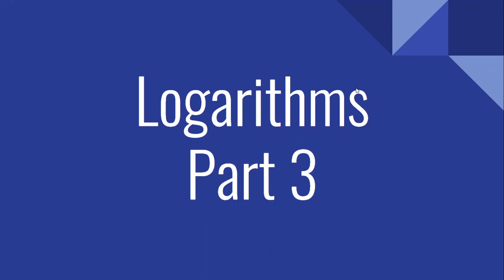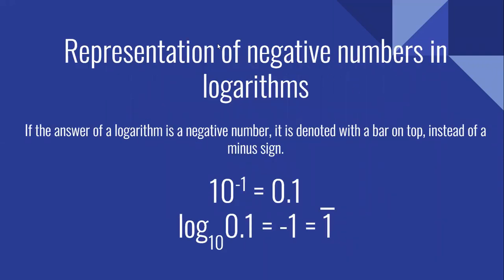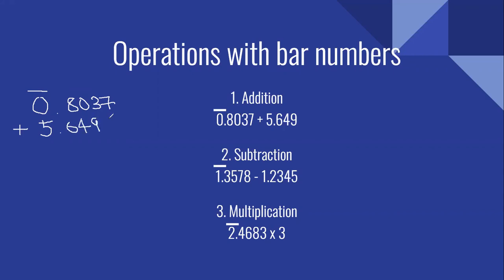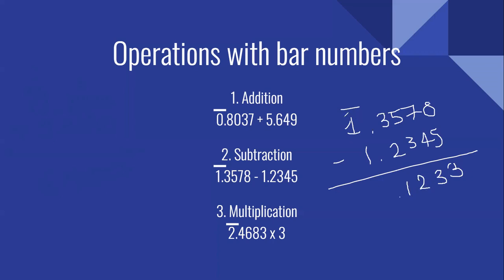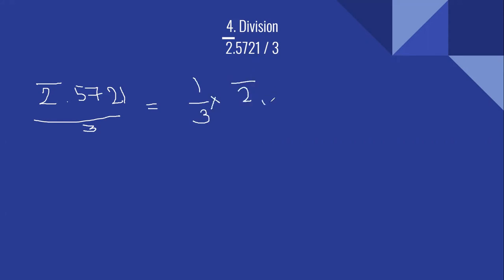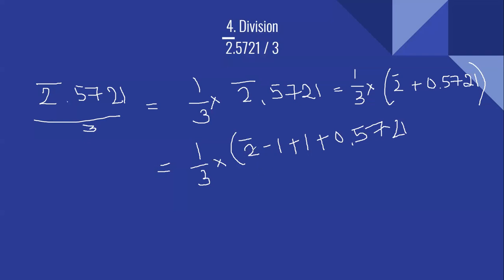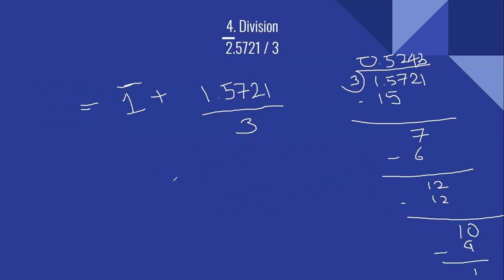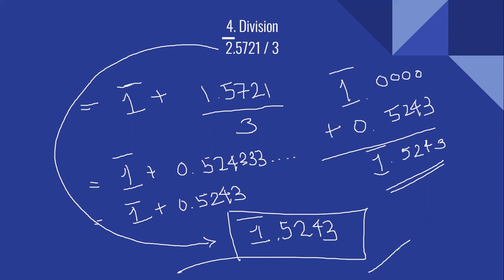Logarithms Part 3 - Grade 11 JEE Prep | Advaith S. Pillai